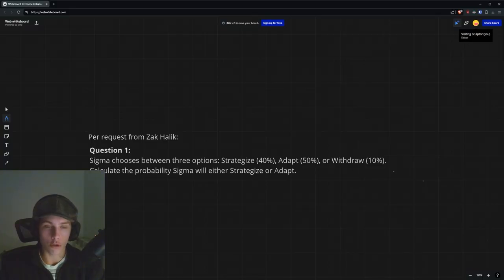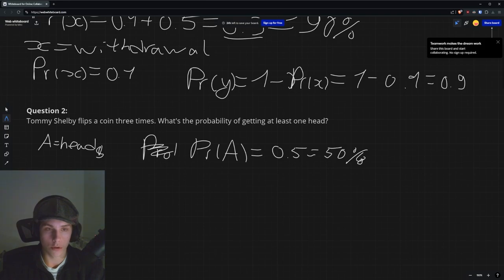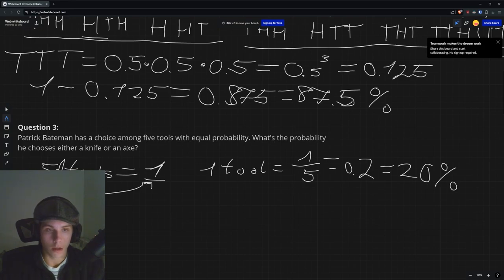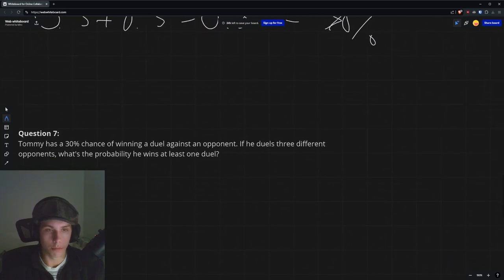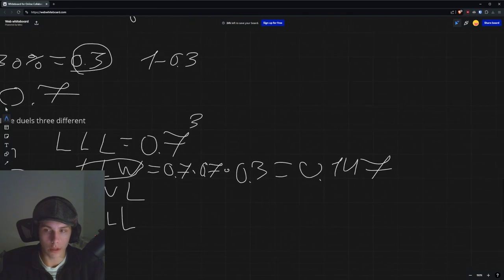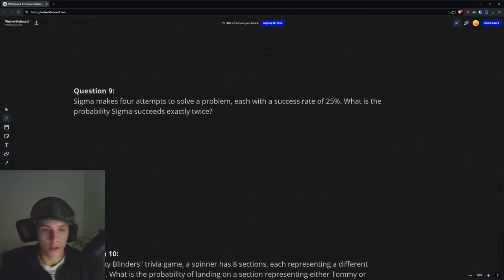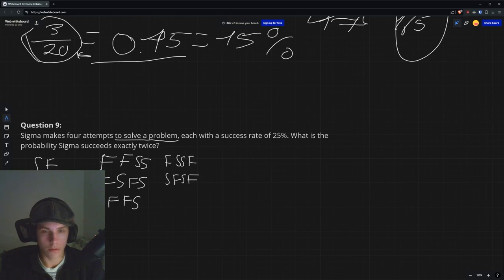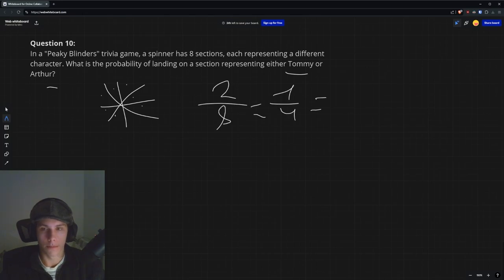Roman (Sigma) teacher ZAK HALIK (Beta) basics of probability (Tutorial)(methods term 3)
Wassup gang Zak wanted me to explain to him basics of probability so i decided to make a video and upload it to everyone to learn from the goat (me) dont forget to like and subscribe to YEAT on spotify!!!